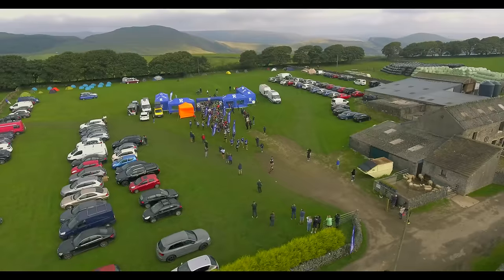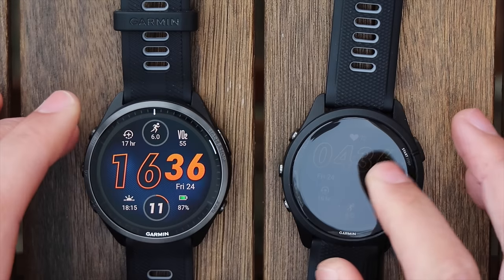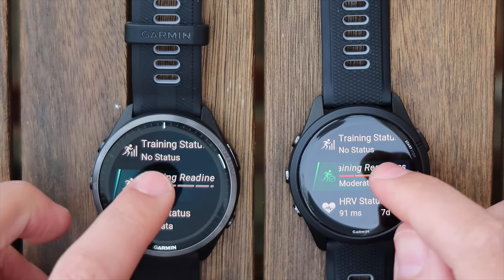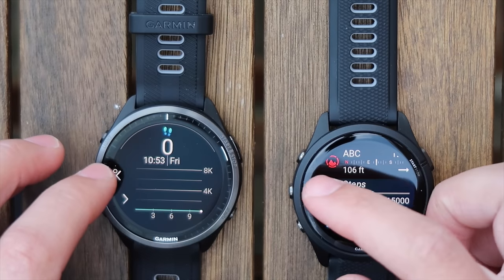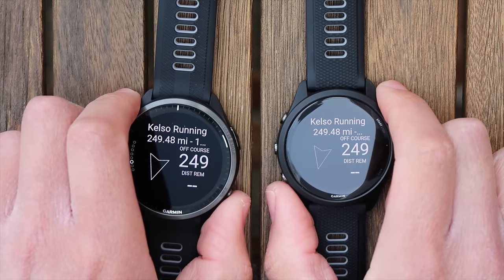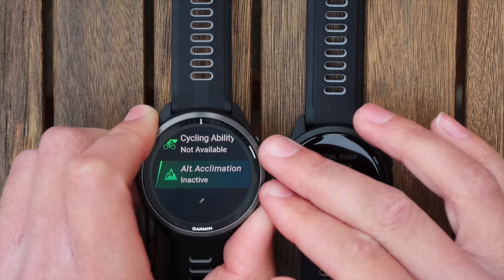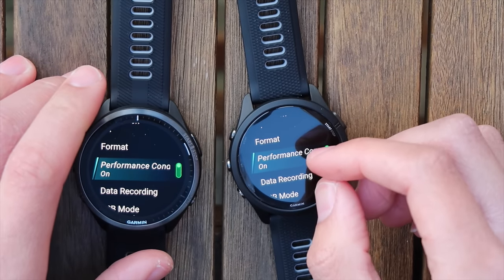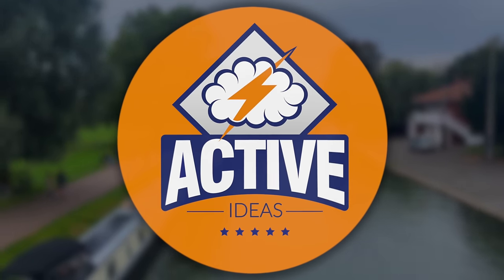Garmin Forerunner 965 | Software | First Impressions | UNBOXING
/// Gear I Use (U.S.A, Europe, Asia & UK links) ///
255S Powder Grey (Thank me later 😉)
Enduro 2 (😍)
Garmin 955
Forerunner 955 Solar
Fenix 7s
Fenix 7X
955 screen protector ($7.99/£8)

My advice:
Highly recommend the FENIX 7 👍🏼
Also if you don't need touch screen the 6X PRO 🤩
Or if money isn't an issue 😍 The beautiful Epix
The older cheaper model Forerunner 945
If TOPO maps isn't an issue - the Forerunner 255

/// The beautiful Garmin Enduro-like Nylon Straps ///
955, Fenix 5/6/7, Epix Gen 2, quatix® 7. AMOLED
Fenix 5X, 6X, 7X, quatix® 7X Enduro
Fenix 5s, 6s, 7s

This does not affect you as a customer at all, but helps me keep on making these videos for you guys! All opinions are my own! Prices were at the time of uploading this video and my increase or decrease when you actually view.

Timestamps:
0:00 - Start
0:15 - Intro
1:15 - Pt 1: UNBOXING
3:38 - Pt 2: Software Introduction
4:20 - Watch Face customisation
5:05 - Pt3: Widget Glances Introduction
5:35 - Body battery is awesome
6:55 - Training Status metrics
7:21 - Load Focus with aerobic and anaerobic breakdown
7:53 - Heart rate variability
8:49 - Recovery Widget
9:14 - Training Readiness
9:39 - Weather Widget with humidity and UV index
10:33 - Sunrise and sunset
10:51 - Compass, Altimeter, Barometer and ABC navigation
11:26 - No Lock-heading feature?!
12:10 - Steps & Distance Tracker
 12:55 - Sleep tracking for biohacking
14:03 - Medical-grade Pulse Ox Comparison
 14:32 - Training Volume Graphical
14:50 - Training Calendar and daily suggested workouts
15:57 - Lactate threshold and running power watts
16:39 - Next Race Widget
17:24 - Next Race Route
18:26 - Health Snapshot, Respiration and Active Calories
18:58 - Music controls, Spotify and AmazonMusic
19:39 - Last Activity Data
20:02 - Notifications on iPhone
20:15 - Battery life compared to Forerunner 265 Large
20:32 - BUGs in software LIVE
21:00 - Temperature Widget for Wim Hof
21:35 - Alt. Time Zones for World Clock
22:25 - Pt 4: Control Panel Introduction
22:39 - EMF Radiation Bluetooth
22:53 - Screen brightness, ONLY 3 options?!
23:18 - Broadcast heart rate for Zwift, Peloton & Concept 2 Rower
23:25 - Flashlight white & Red
24:25 - Pt 5: Settings Introduction
24:58 - Always-On Display settings
25:16 - No haptic feedback
25:26 - Sleep mode
25:35 - Hot Keys Button customisation
26:14 - Imperial vs Metric measuring system
27:15 - USB mode?!
27:45 - Pt 6: MAPPING introduction
28:07 - Scrolling on maps
28:19 - Navigation application
28:26 - Points of Interest
28:56 - Tides for Surfing
29:04 - Around Me
29:12 - Round-Trip Course Creation Calculations
29:37 - Saved Locations
29:42 - Sight 'N Go Compass Bearing
30:14 - Coordinates
30:20 - Use Map to Navigate-to
30:55 - Conclusions
31:18 - PEACE OUT